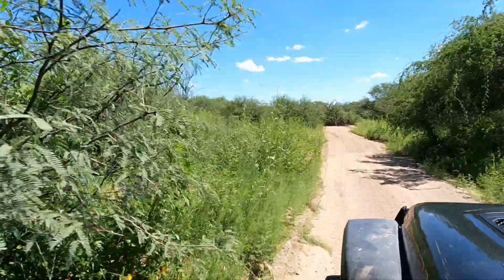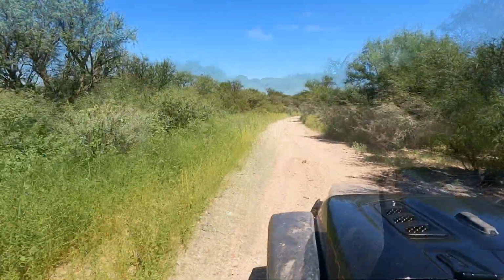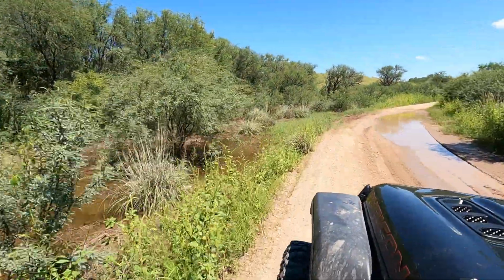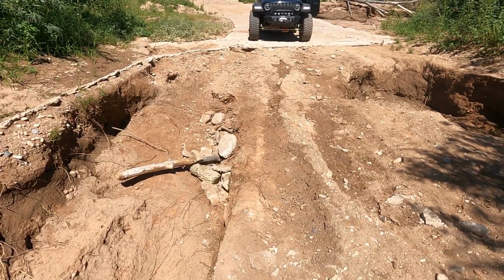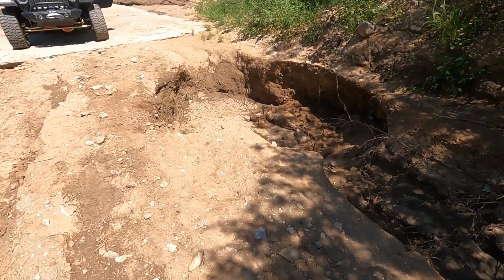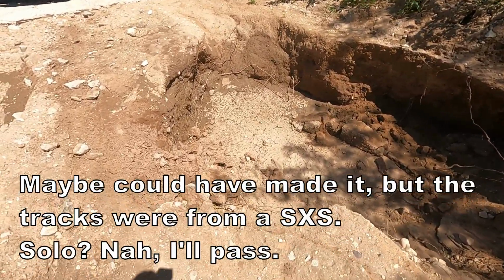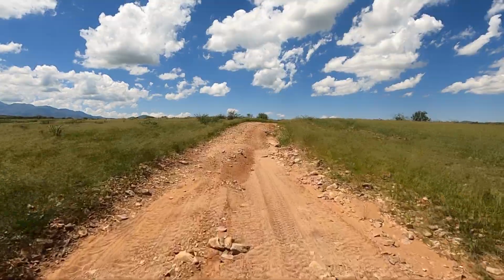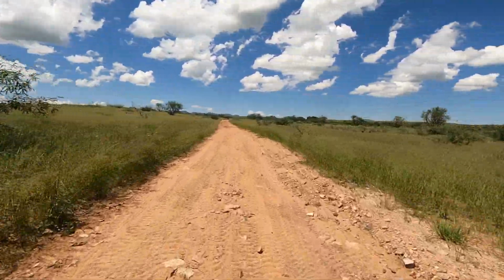Las Cienegas Trail System // Sonoita, AZ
Come with us as we explore the trail system in the Las Cienegas National Conservation Area, near Sonoita AZ. BLM and State Trust lands, crisscrossed with numerous off-road trails offer stunning views of the mountains across vast grasslands. Monsoons have done a number on some of the trails making them almost impassable, but we still manage to make a day of it with a bonus at the end.

Filmed entirely with a GoPro Hero 9 Black